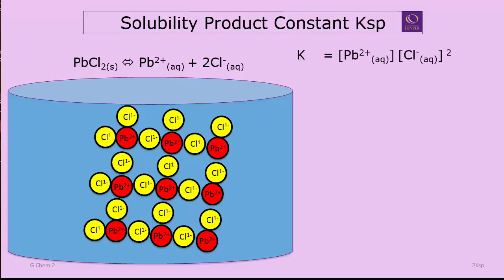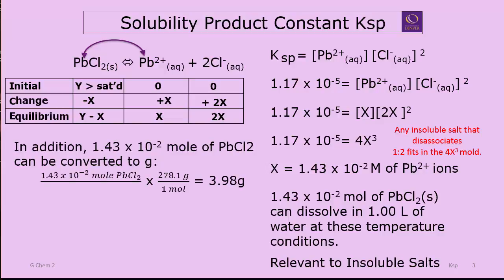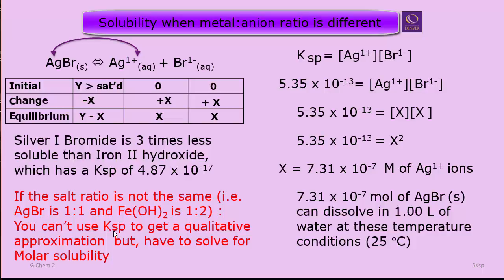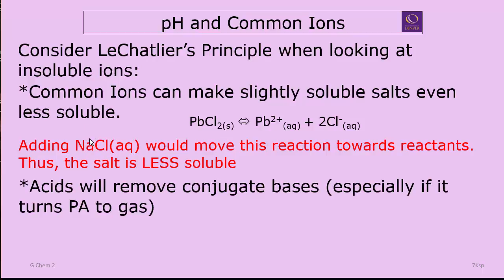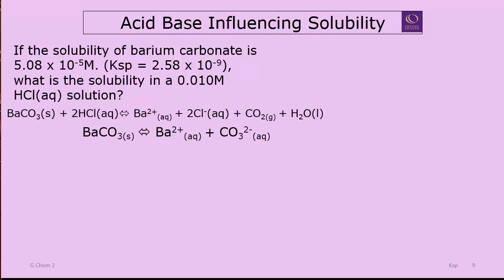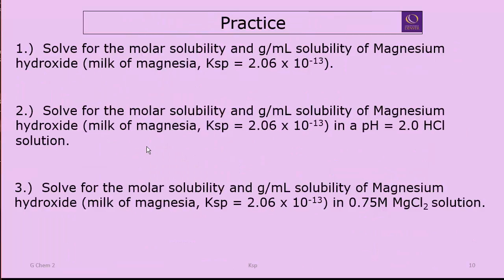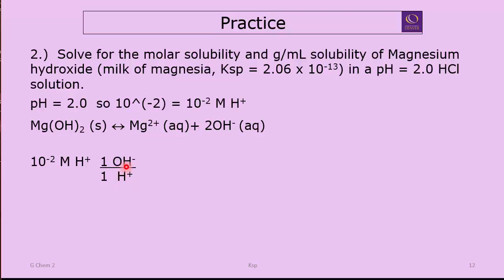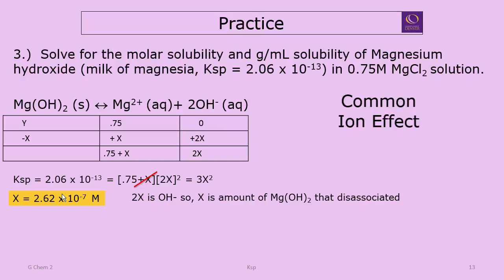D appendix: solving Ksp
This is a tutorial on utilizing Ksp to solve for solubility of slightly soluble salts and to see how common ions and pH affect that solubility.